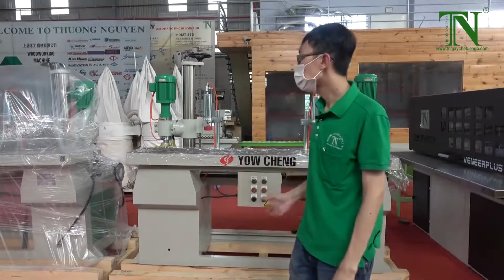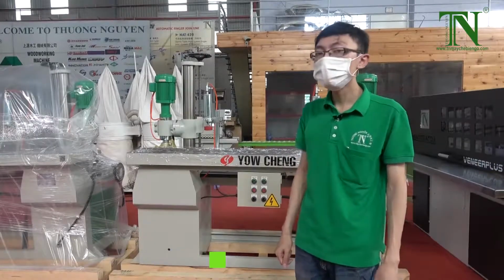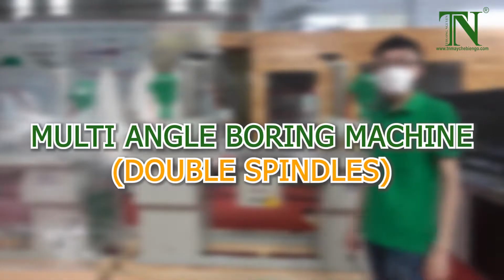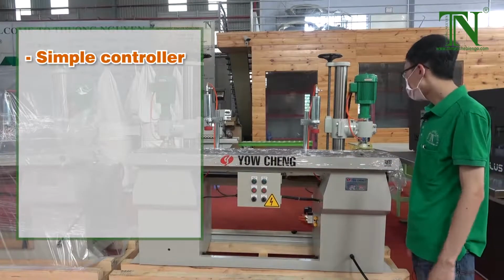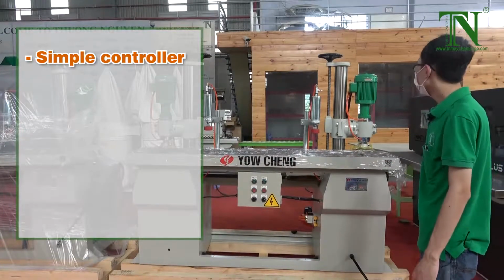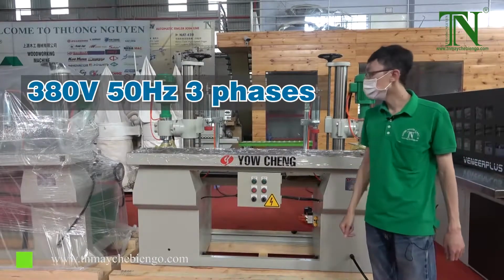HORIZONTAL & VERTICAL DOUBLE HEAD BORING MACHINE | SS-340B | THUONG NGUYEN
HORIZONTAL & VERTICAL DOUBLE HEAD BORING MACHINE | SS-340B
💚 THUONG NGUYEN WOODWORKING MACHINE💚
✅ THUONG NGUYEN specializes in woodworking machines of all kinds. With over 20 years of experience and teams of experts under Taiwanese expert engineers' supervision, THUONG NGUYEN delivers with QUALITY, long-lasting after-sale services, and expertise in the woodworking industry.
🎬 Timestamp:
00:00 Introduction - Horizontal & vertical boring machine
01:19 Operating machine (Horizontal boring)
01:57 Operating machine (Inclined boring)
02:52 Operating machine (Vertical boring)
03:05 Operating machine (Inclined + vertical boring)
03:24 Contact us